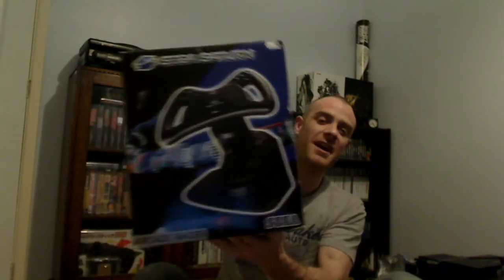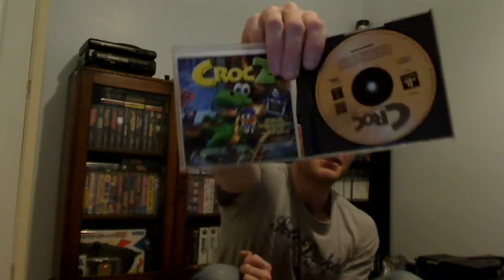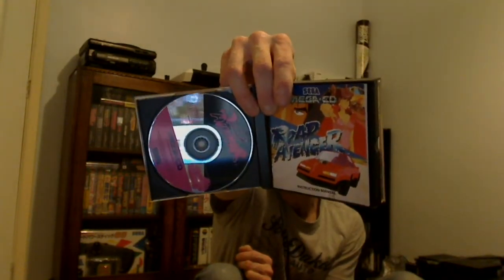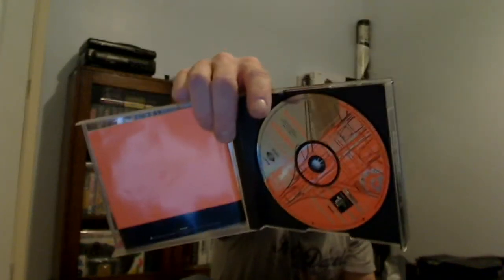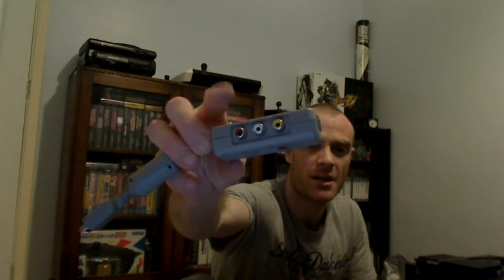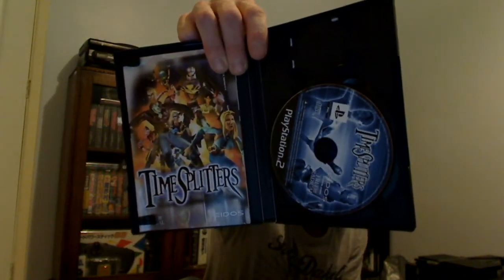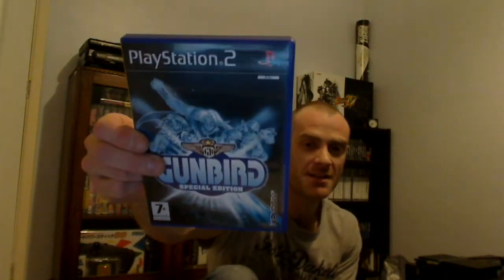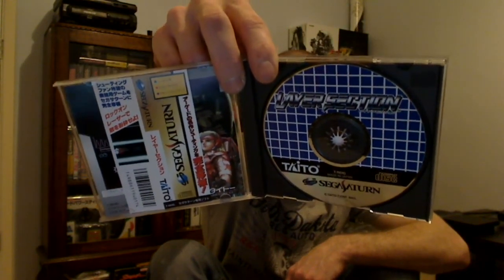A massive amount of pickups and trades - January 27th 2012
Over the last few weeks a mass of games have been building up here in my games room.This video features trades with fellow Youtubers,ebay purchases,charity shop finds,retro game shopping and of course some eBay abuse.